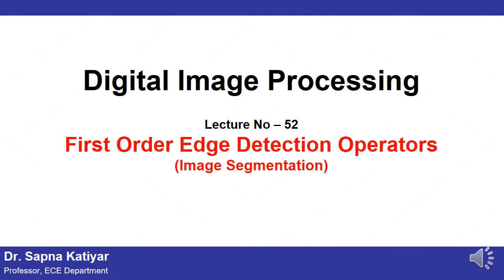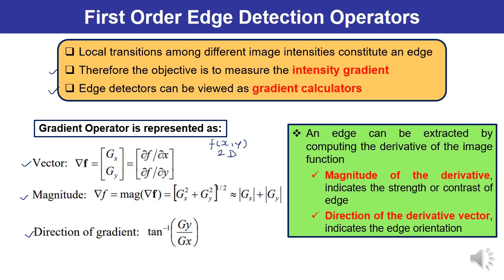L52 | First Order Edge Detection Operators in Image Segmentation || Digital Image Processing (AKTU)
This lecture describes about the First Order Edge Detection Operators. Gradient Operator, Robert Operator, Prewitt Operator and Sobel Operator have been explained in detail. Types of Template Matching Masks: Kirsch Masks, Robinson Compass Masks and Frei-Chen Masks have also been discussed.